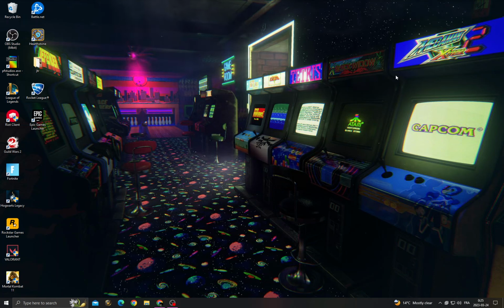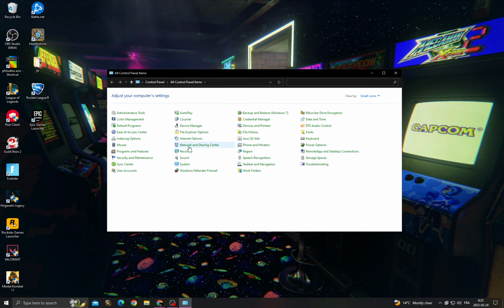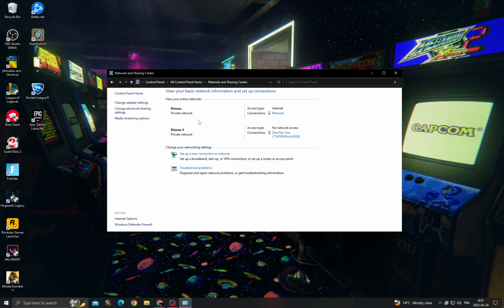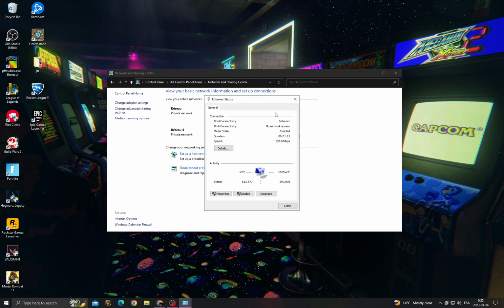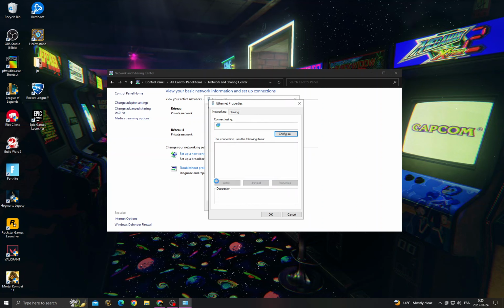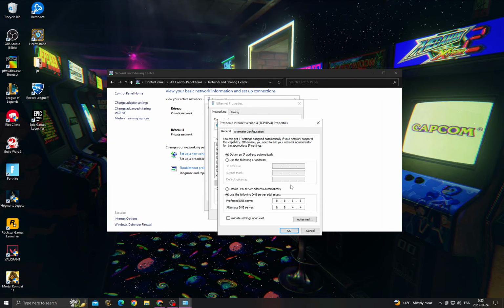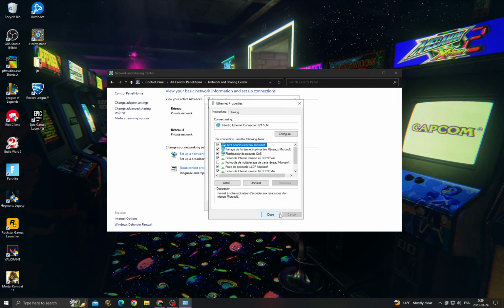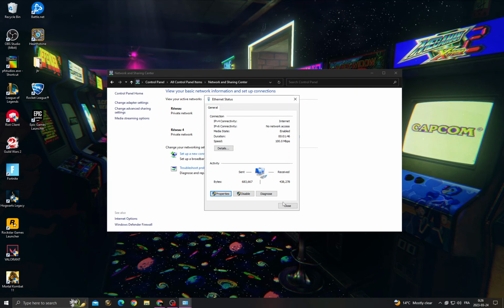How to Fix ChatGPT Access Denied (Easy Fix)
in this video we discuss :